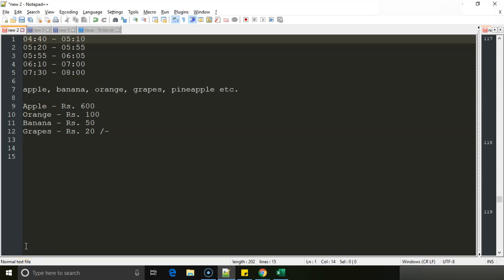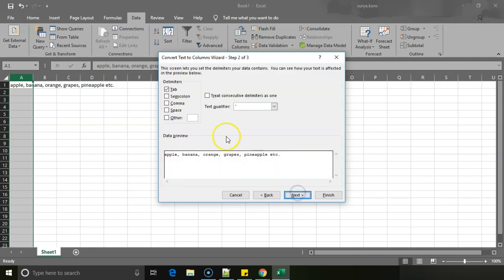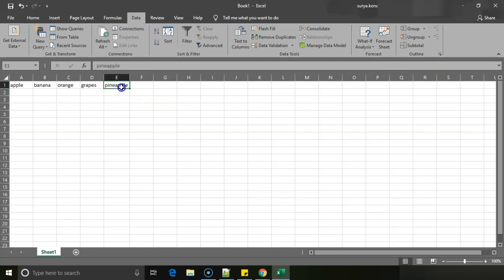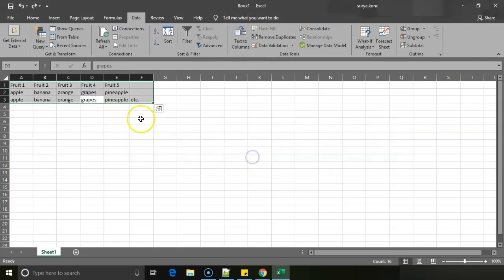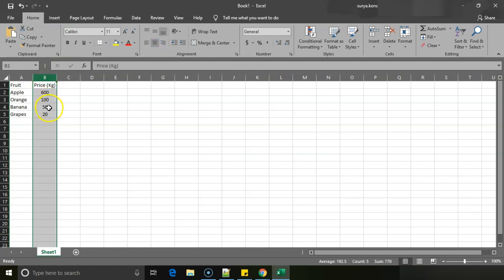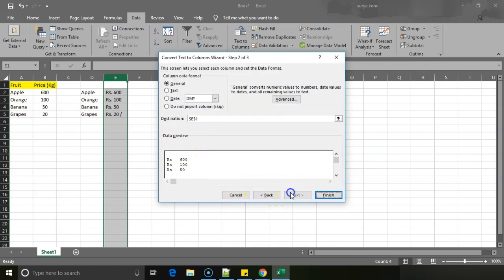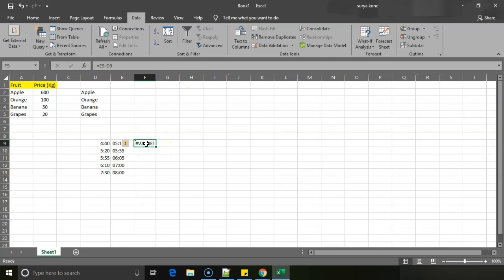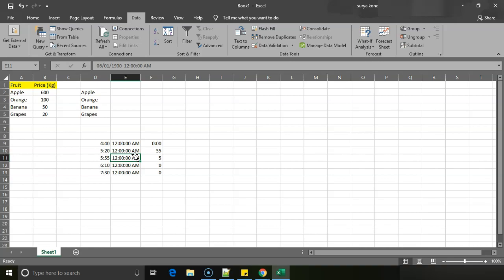How to Split Data into Columns using Delimiter in Excel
This Video is about how to split data into multiple columns using delimiters like space, comma, tab, semicolon or any other custom delimiter using MS Excel.